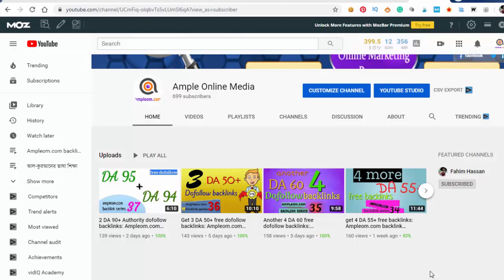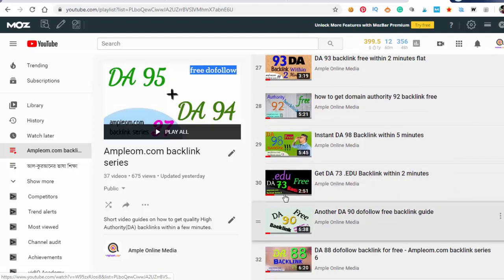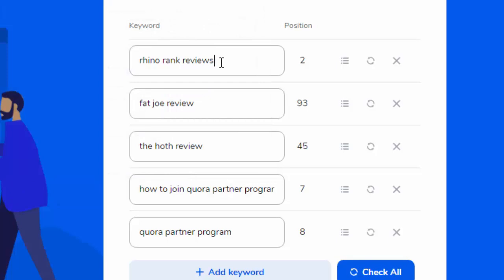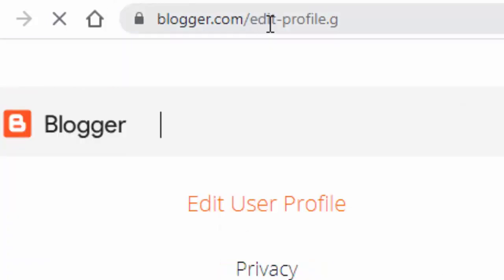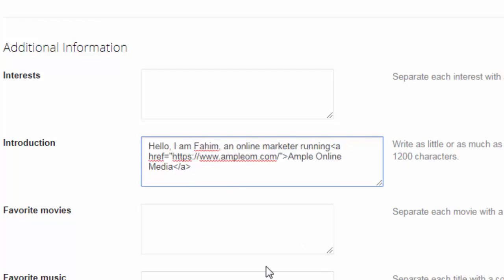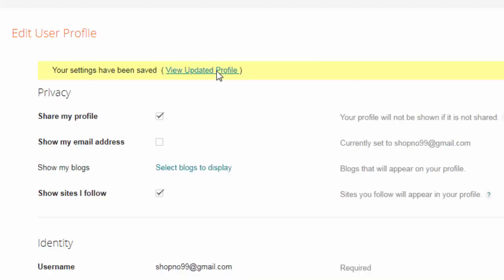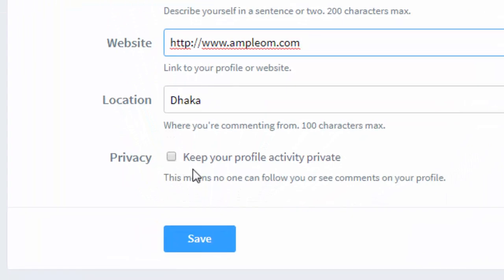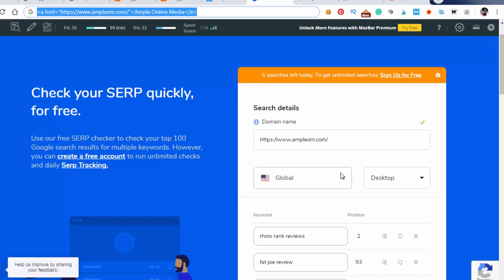DA 99 + DA 93 free instant backlinks: Ampleom.com backlink series 38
Best places to buy backlinks

How to rank on google & get 100% organic traffic A-Z

In this video, you will see how I created 2 high authority free backlinks all above DA 99 + DA 93 for my site within 5 minutes.

Quality authority free backlinks for your site.

We are looking for guest posts and relevant blog post comments. If your comment or articles approves you will get a DA 14 backlink for free. Just post relevant and meaningful comments & I will approve that straightaway.